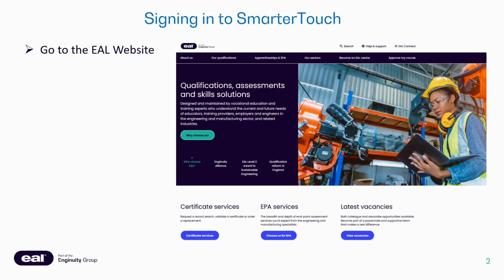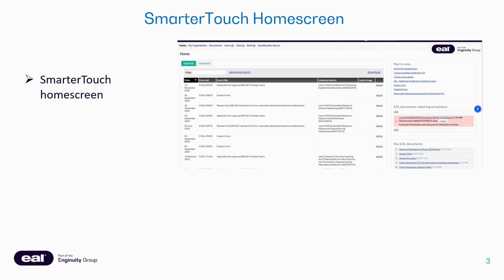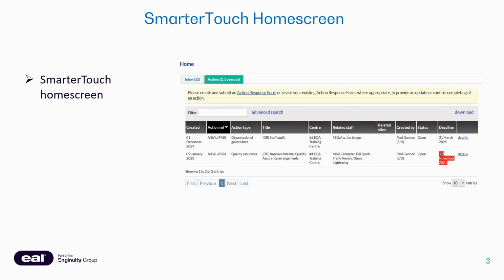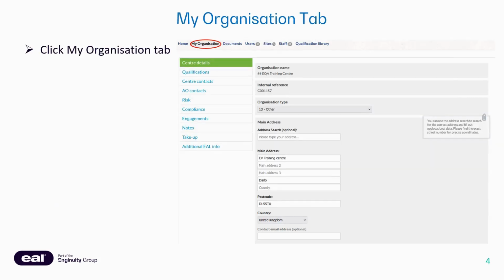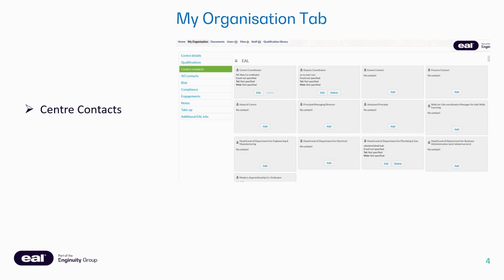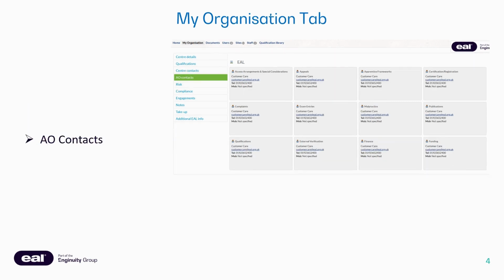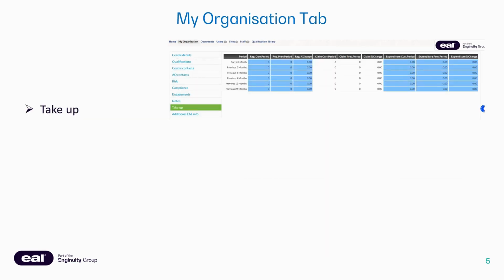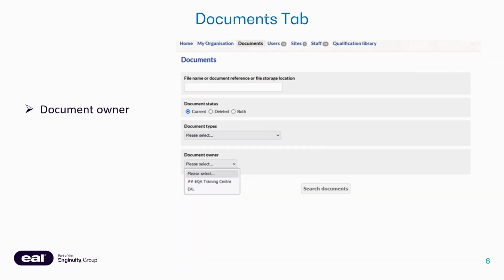SmarterTouch guidance: Building Services Engineering (BSE) Part 1 | EAL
EXPLORE MORE ABOUT WHAT WE DO